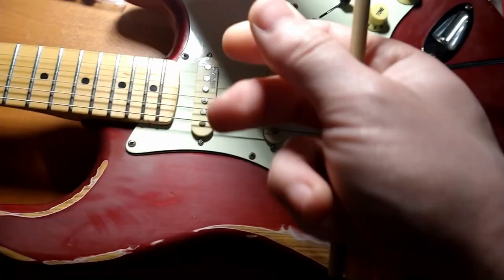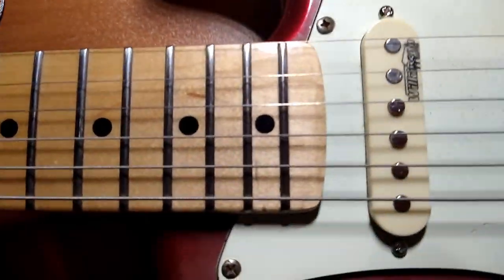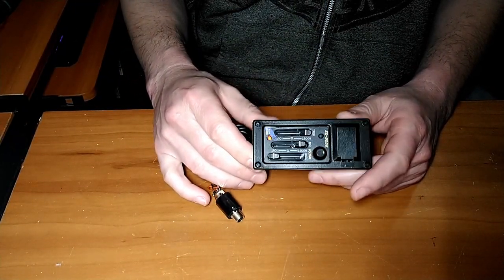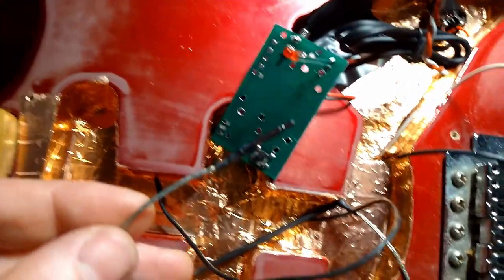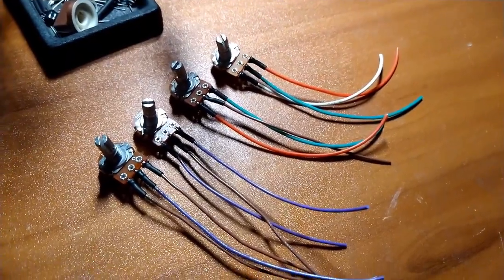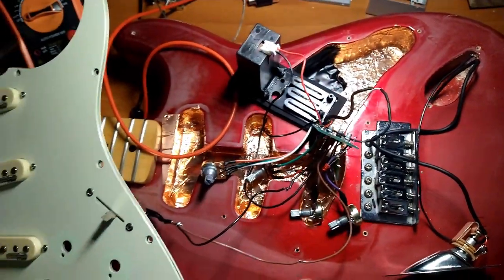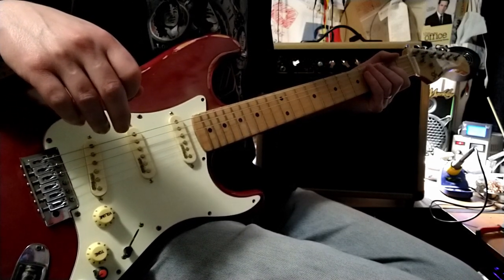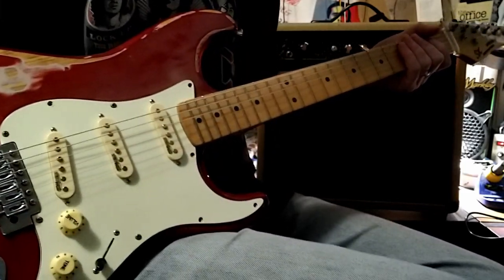KING'S X - TY TABOR EARLY RIG part 3: THE GUITAR / TREBLE & MID BOOST - QUEST FOR THE HOLY GRAIL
Today the Tone Priest attempts to recreate the third puzzle piece in his quest for the Holy Grail: The Fender Elite Stratocaster's treble & mid boost functions to simulate the guitar Ty Tabor used on the early King's X albums. Will he end up with a rippin' guitar or will he just get jacked?

This and all Tone Priest videos are for edu-tainment purposes only. Guitar amplifiers can have lethal voltages in excess of 700 volts. Capacitors can retain a deadly charge even when an amplifier is turned off and unplugged. Videos are not instructional nor do they advocate anyone doing any kind of repairs on their gear. Nobody should do electrical work on anything for any reason ever. Keep your hands and belongings inside the car at all times.